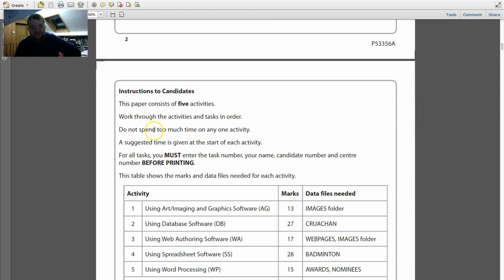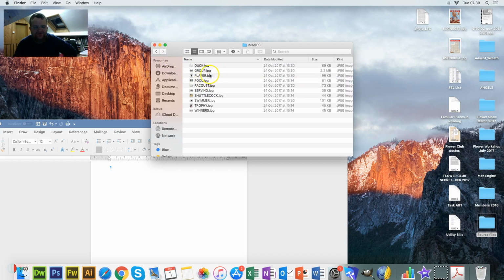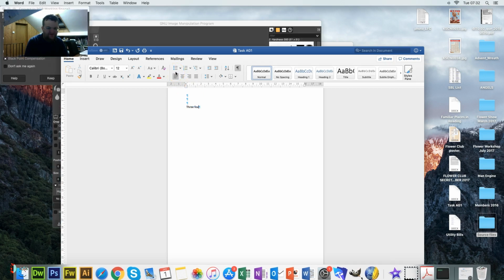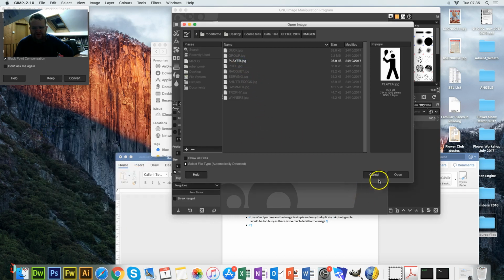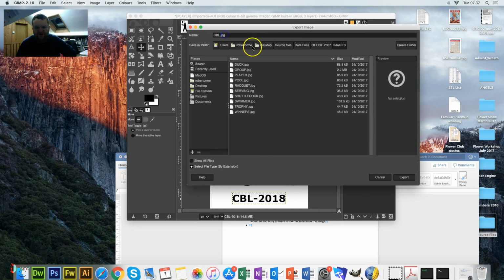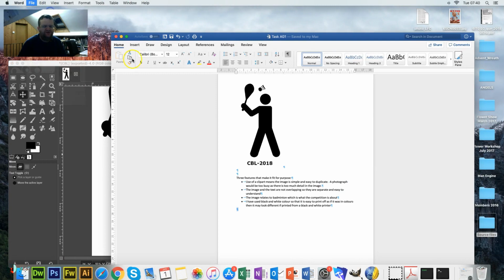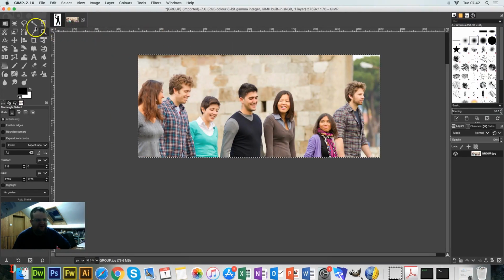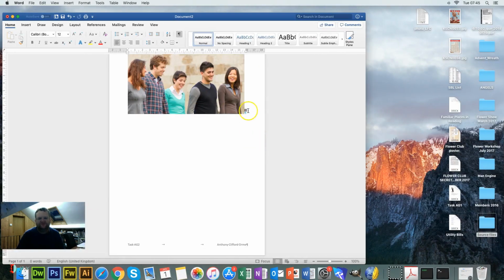2018 Activity1 Graphics